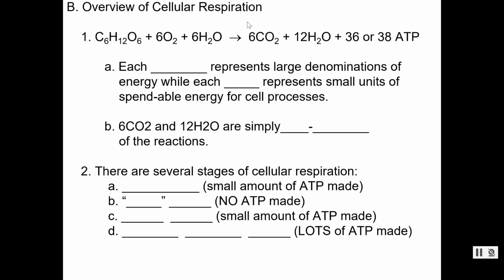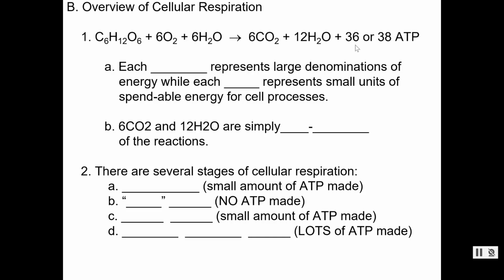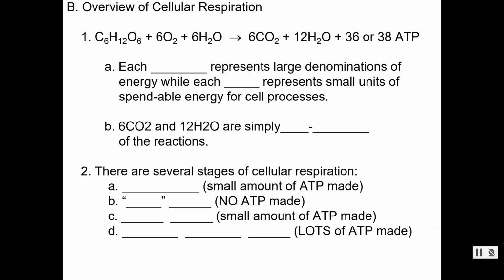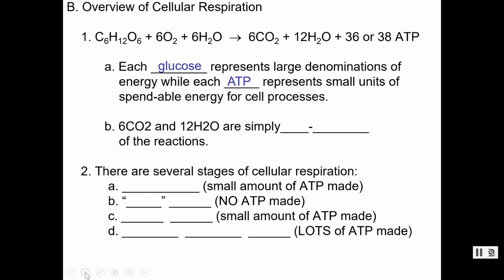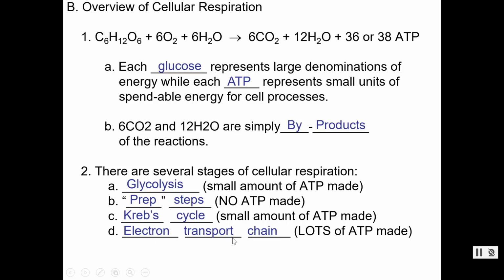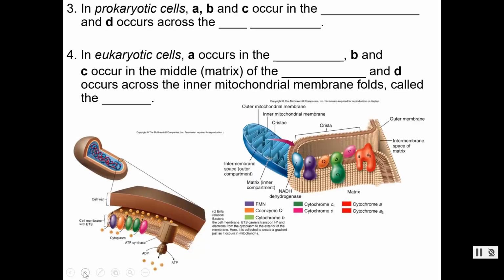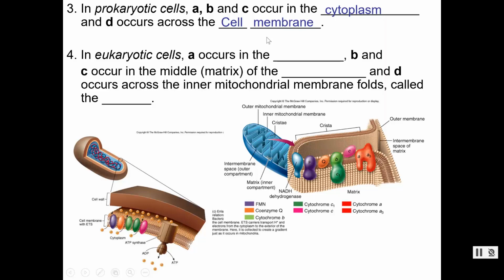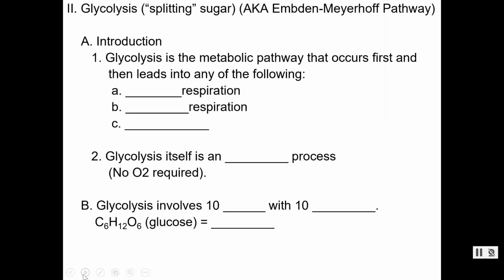Ch7 Overview Cellular Respiration Part 2